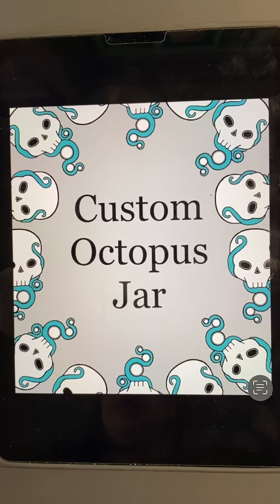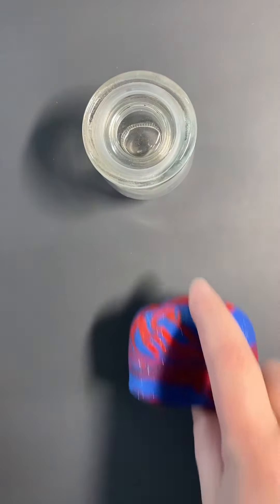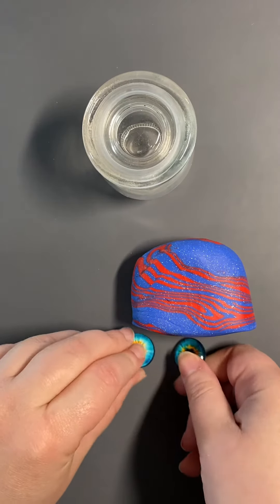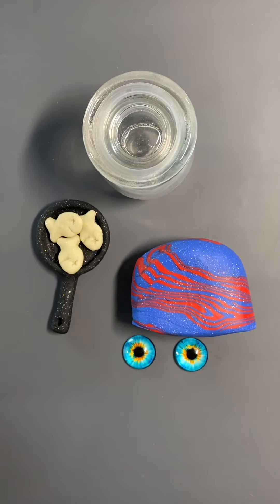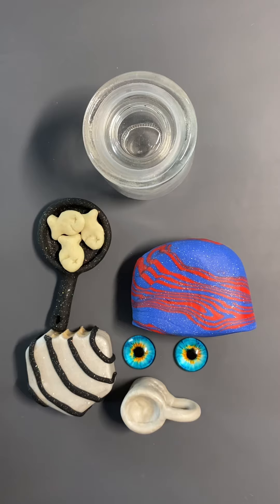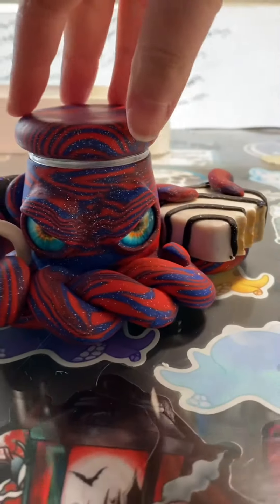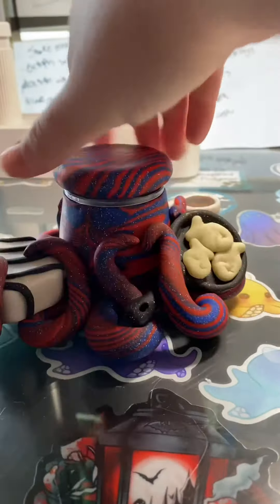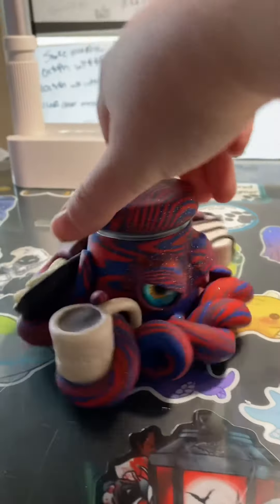Custom octopus jar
2oz custom octopus jar. mystery jar deskpets decor #🐙decoration